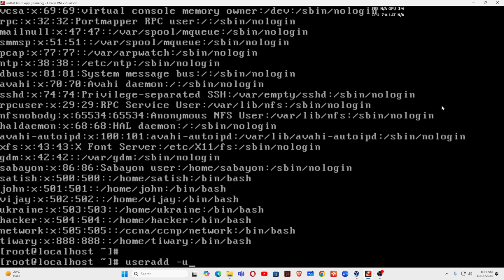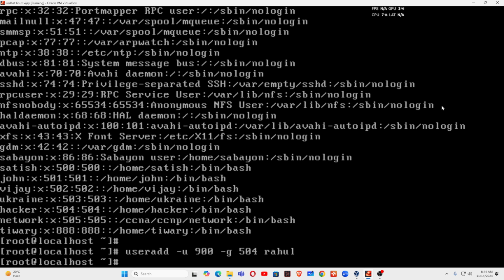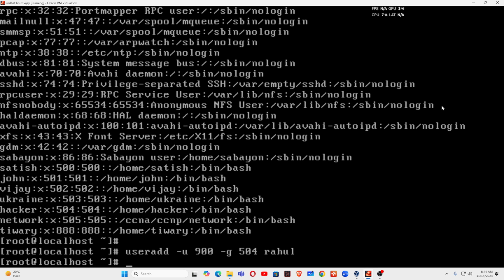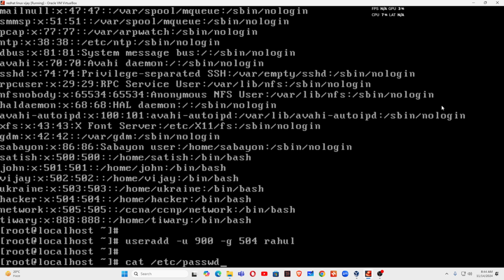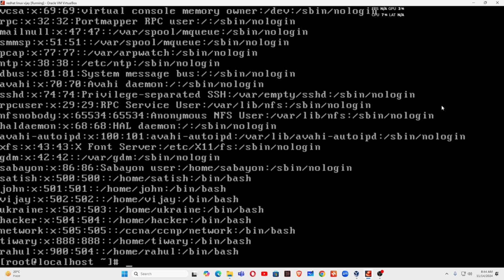How to Create a User In Linux with Custom Group ID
Creating A Unique User In Linux With Custom Group Id
Creating A Linux User With A Personalized Group Id
Mastering Linux: Creating A User With A Unique Group Id!
Creating A Linux User With A Unique Group Id: A Step-by-step Guide!
Master Linux: Create Users With Personalized Group Id In A Snap!
Master Linux: Customize Group Ids For User Creation
Creating A User In Linux With A Custom Group Id: A Step-by-step Guide
Mastering Linux: Customizing User Creation With Group Id
SATISH TIWARY
😊Thanks for being with us😊